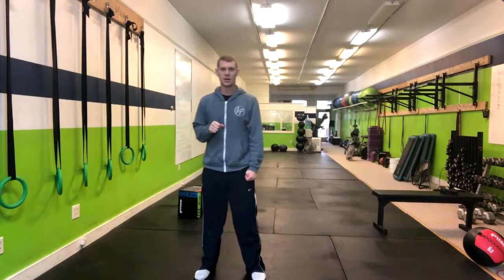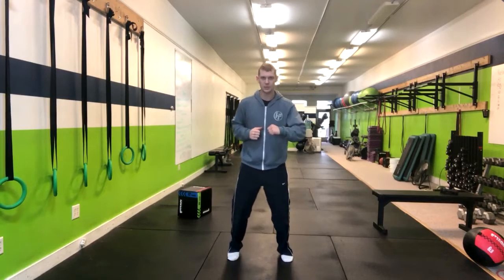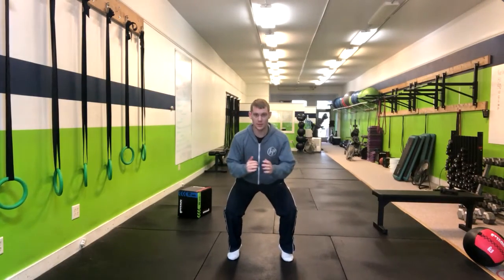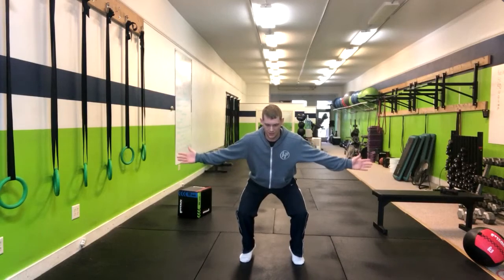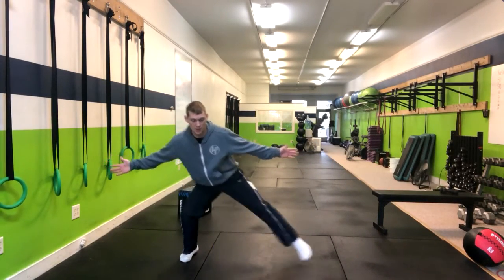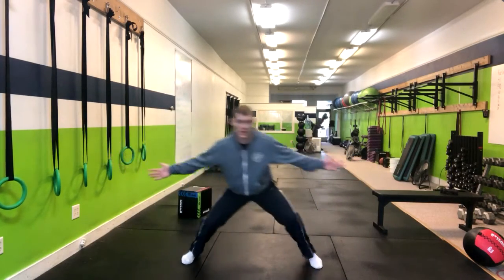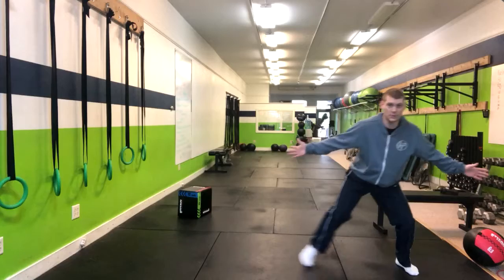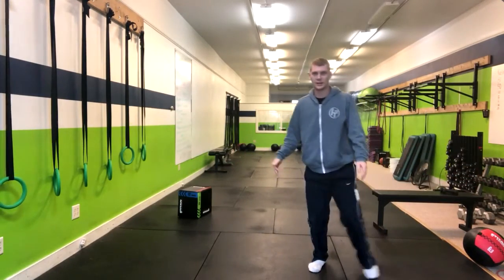Exaggerated Side Steps